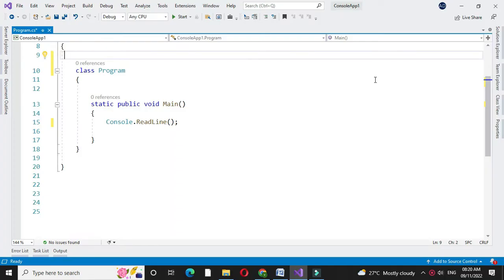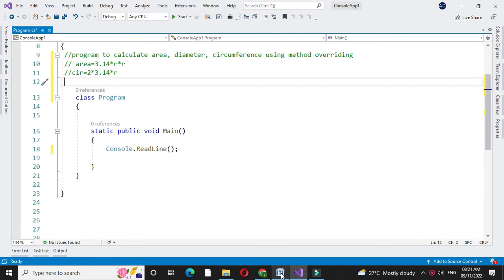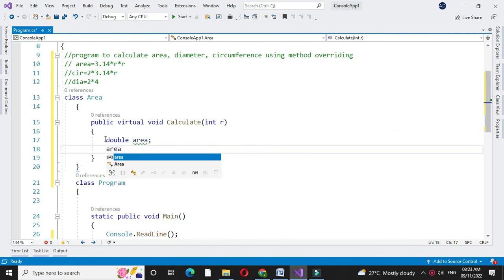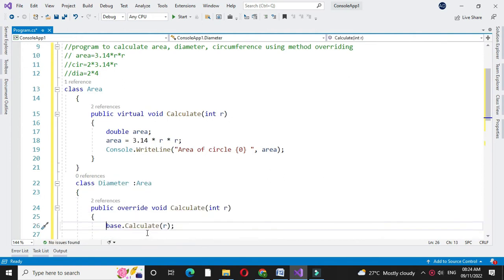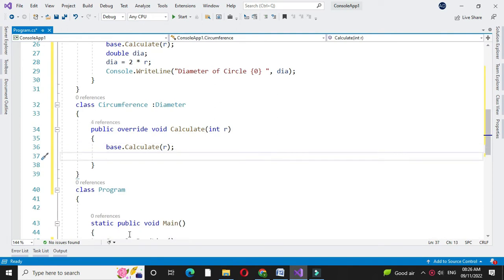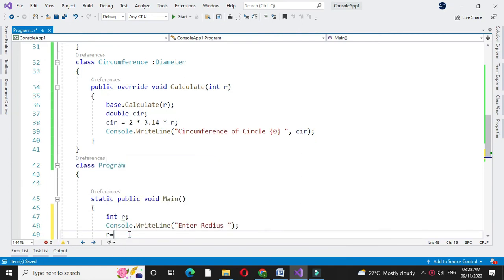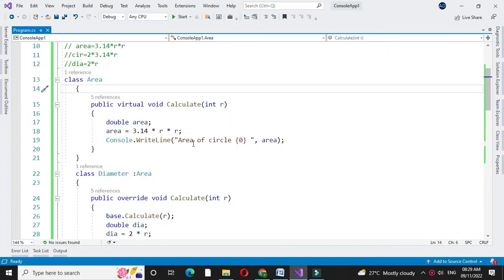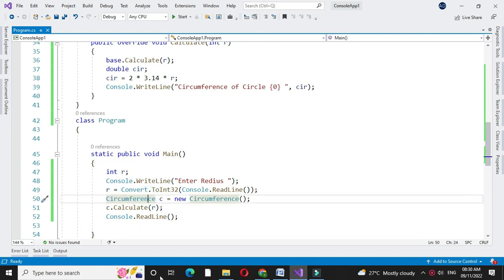Program to find Area, circumference and diameter of circle using Method Overriding with c#